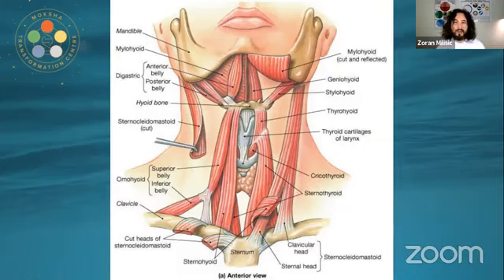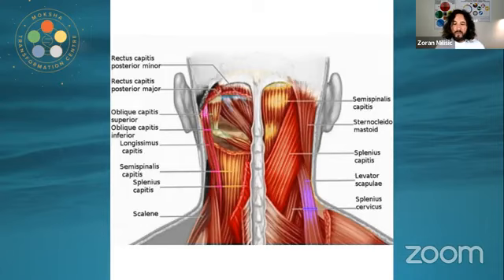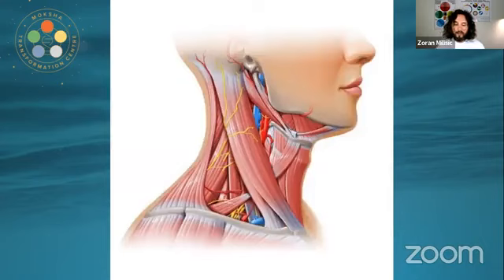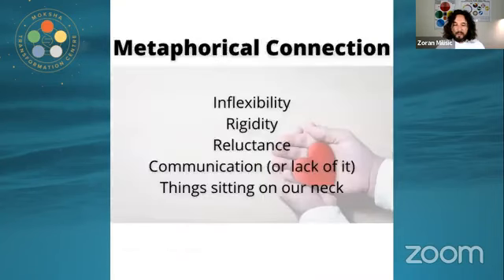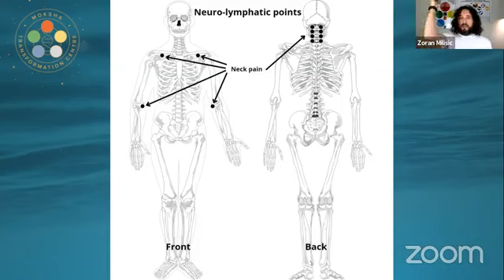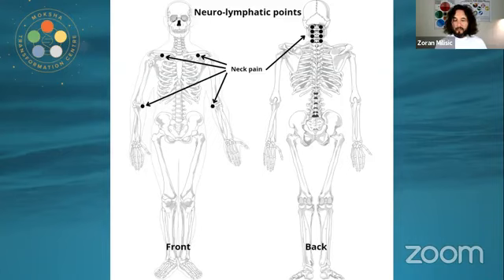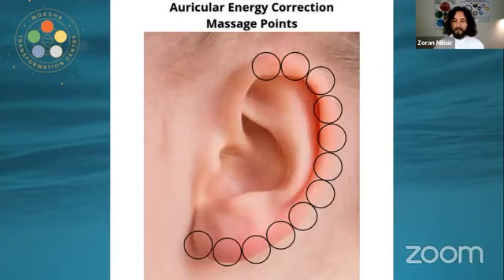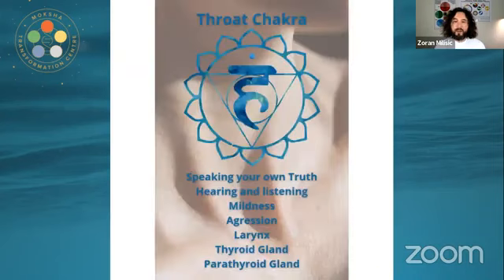Alleviating Neck Pain